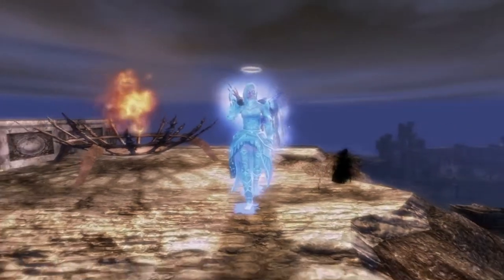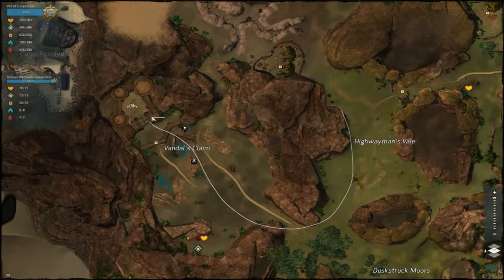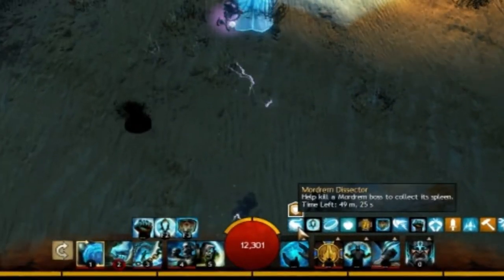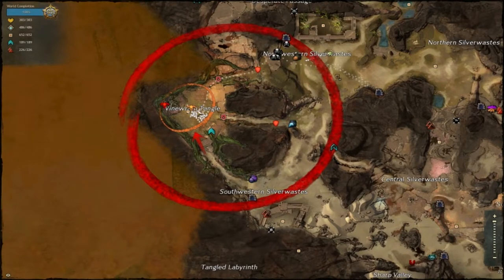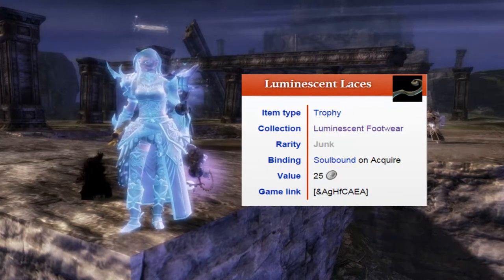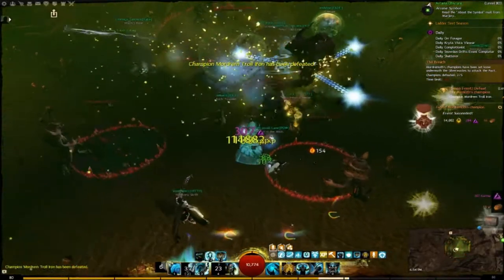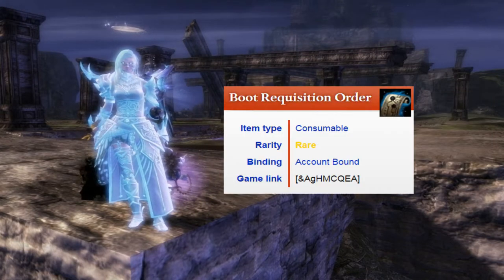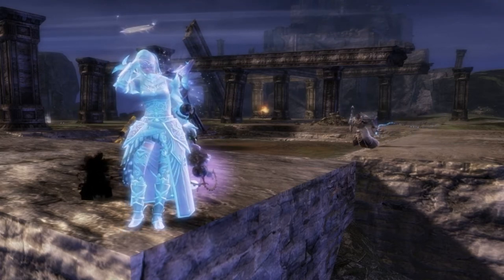Luminescent Armor Set Guide - Footwear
Hey guys!

  I finally completed my lumi armor set, and just like my infused fractal capacitor I want to make a guide on how to obtain this as well.This is going to be split into a series of guides since there's a lot more to do to get this set so stay tuned for the next lumi set piece guide!

Misc.